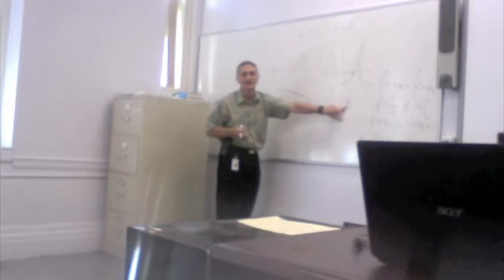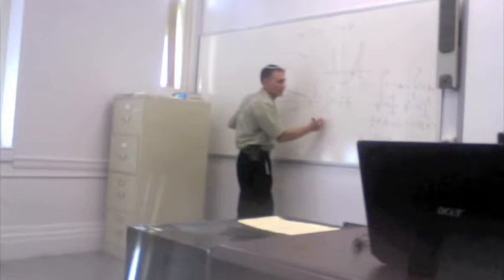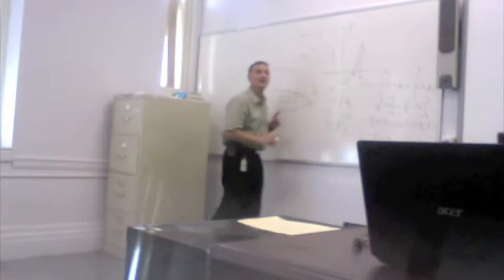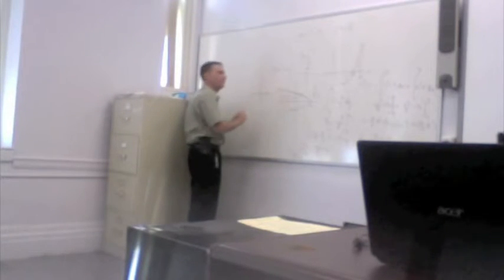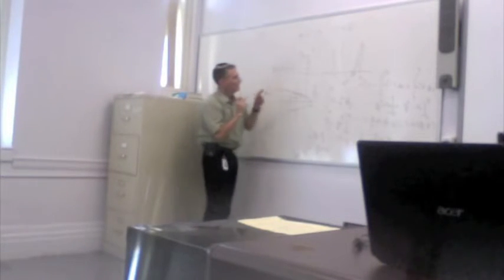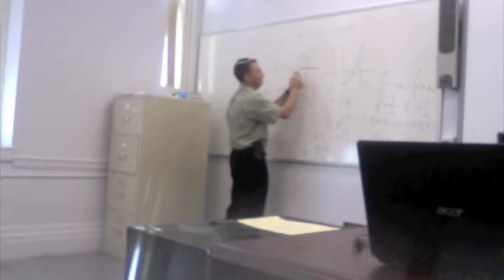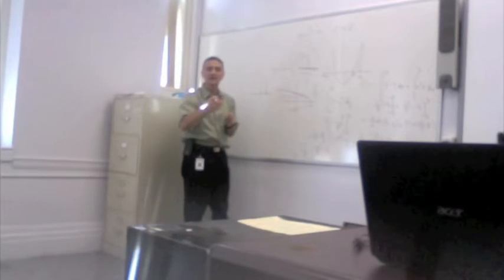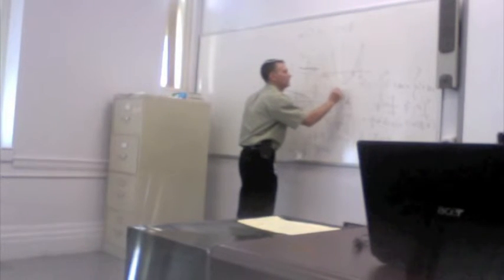Mr Beck's Class 9 22 14 Part 3